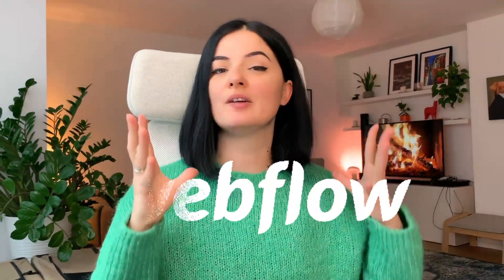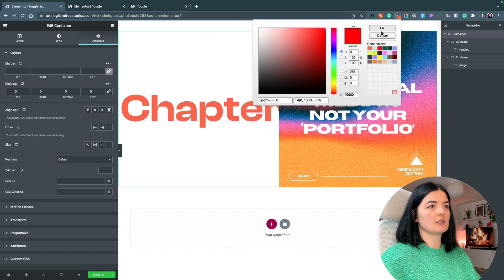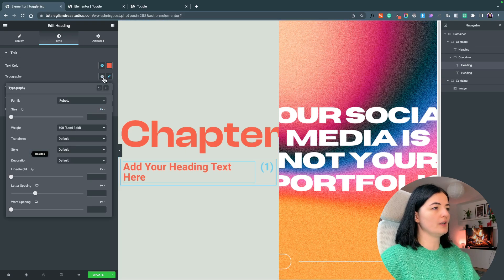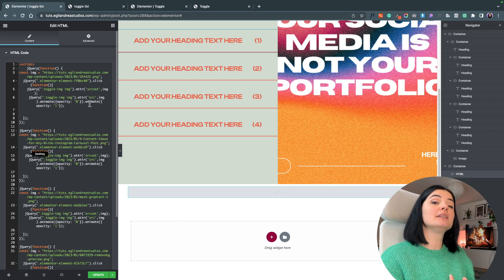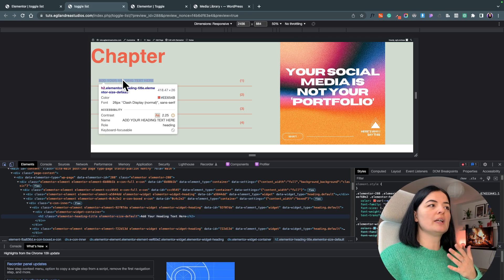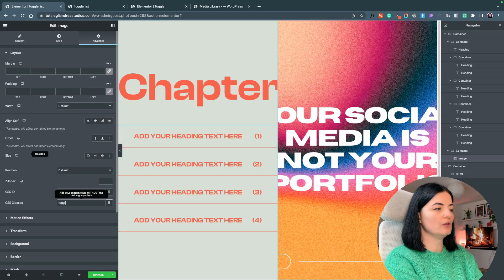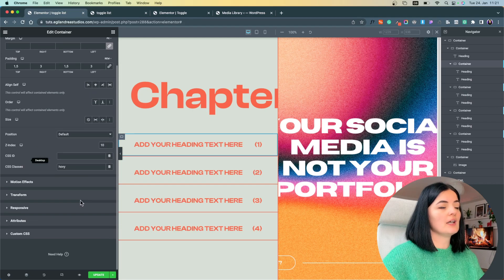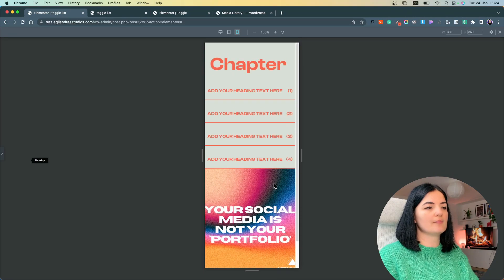CLICK ON TEXT TO CHANGE IMAGE - Elementor Wordpress Tutorial Flex Container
In this video, I show you how to make a 'click on text to change image' effect/interaction in Elementor. I LOVE Webflow interactions, they're on another level BUT I'm going to be experimenting and try to replicate them in Elementor as much as I can with every Elementor video I make :)

🎥 Timestamps:

00:00 Intro
00:25 Building the 2-column container
04:42 Adding script/code
11:37 Is it mobile optimized?
12:00 Outro

🟠 TRY ELEMENTOR

🟠 TRY HOSTINGER